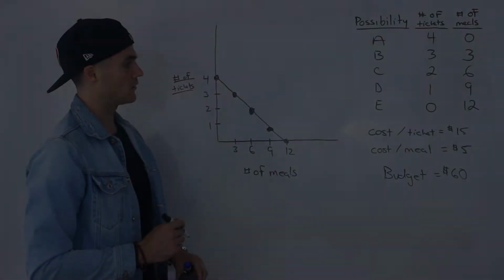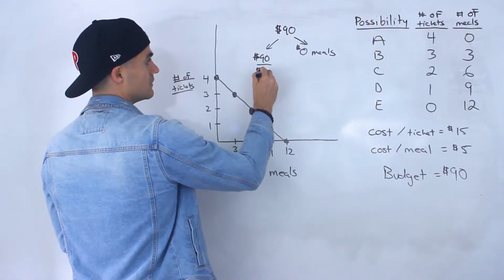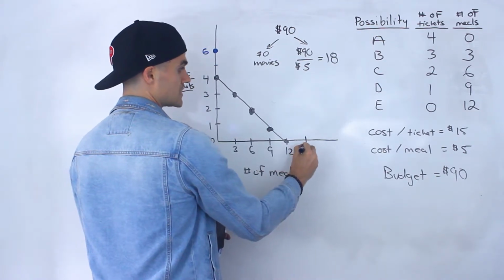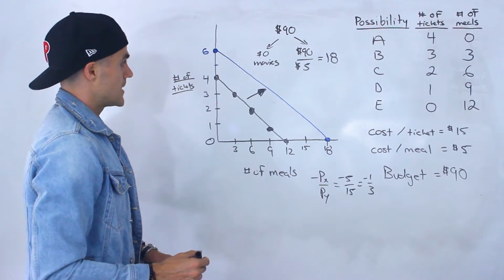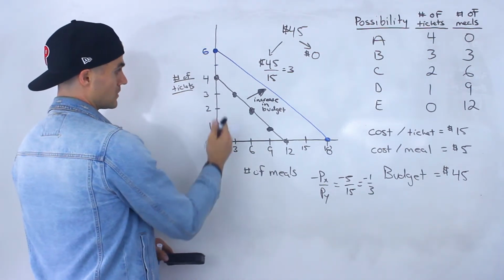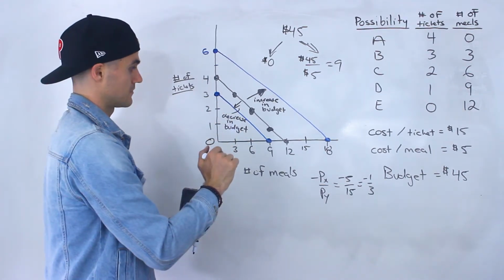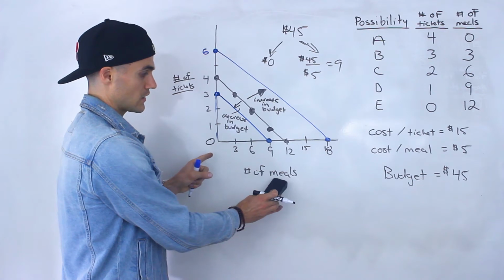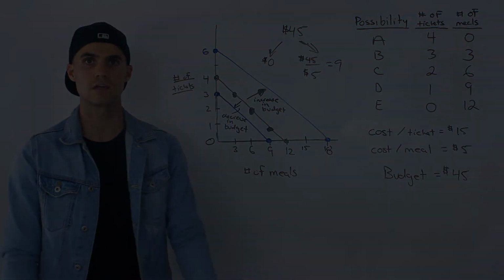ECN 104 (Ryerson University) - Budget Line Part 3 - Microeconomics